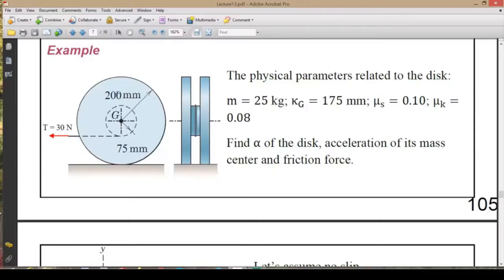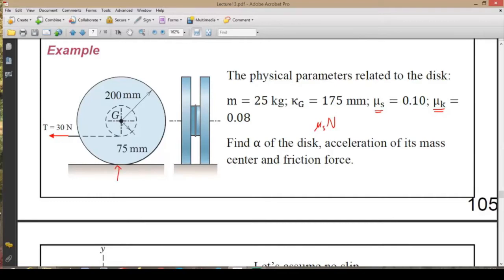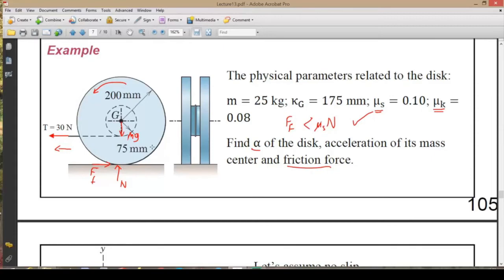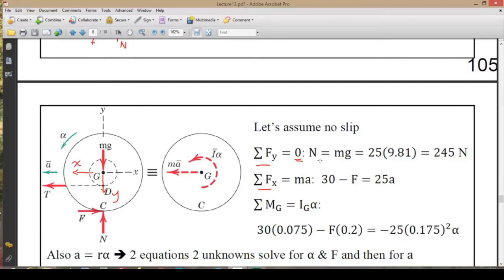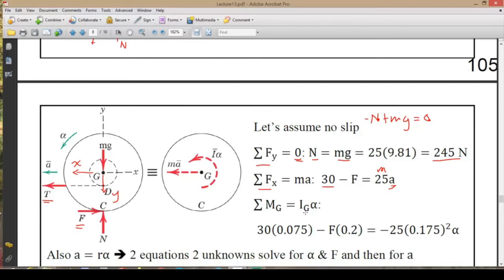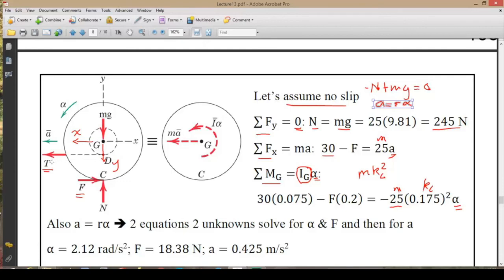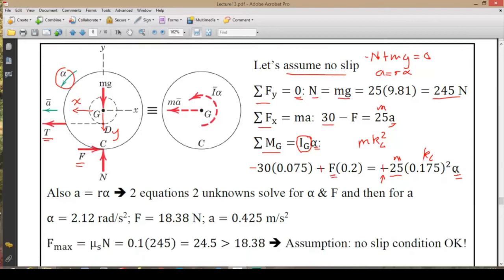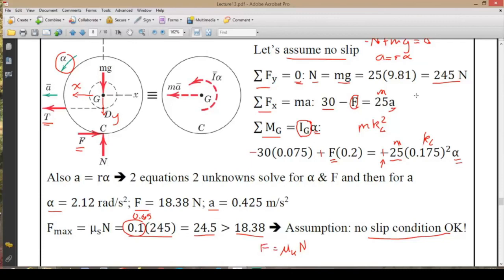ME222 Lecture13 Part8